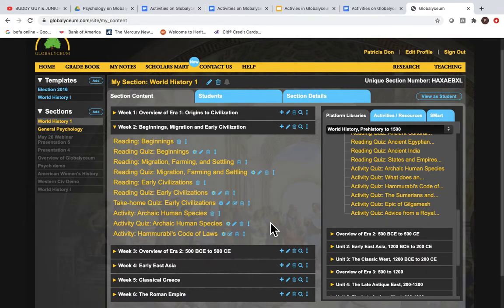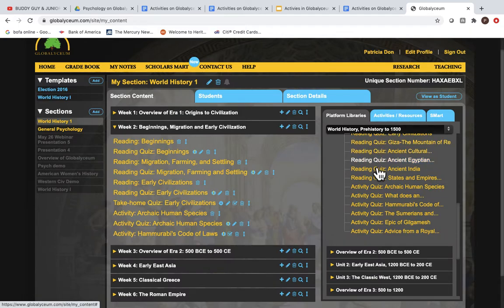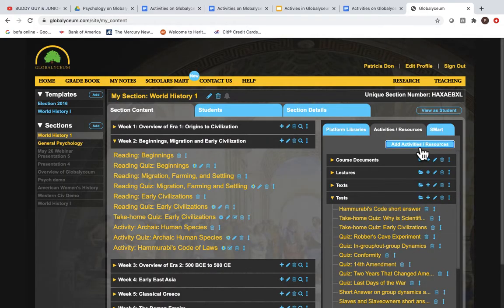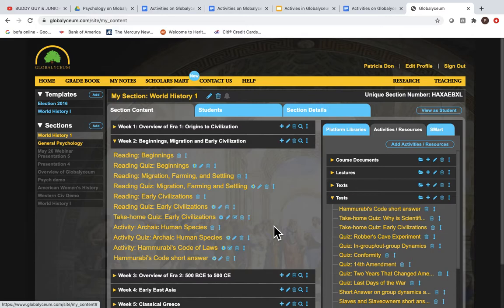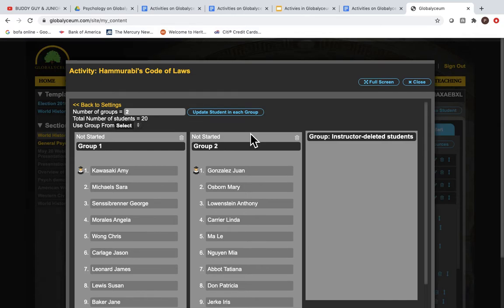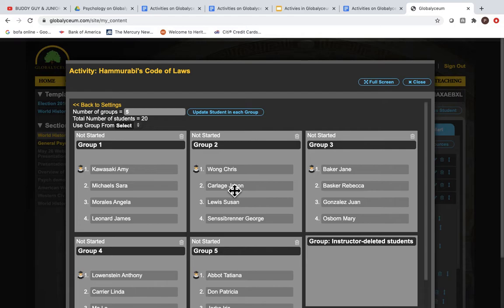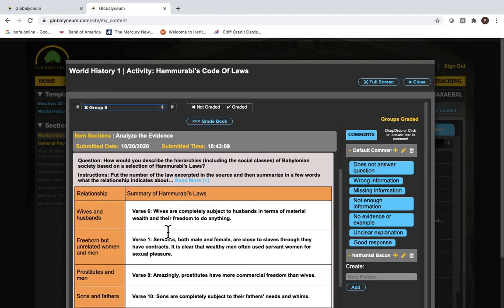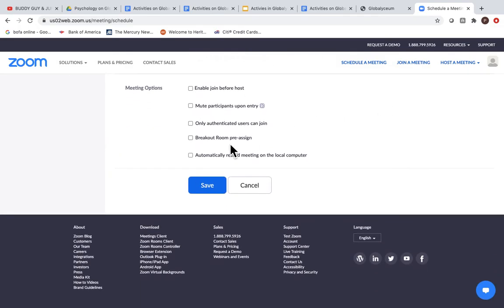World History Activities in Globalyceum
if you would like to schedule a 15-minute intro to the Globalyceum platform for online and F2F classes with co-founder Pat Don.